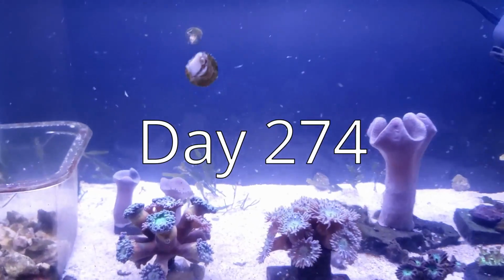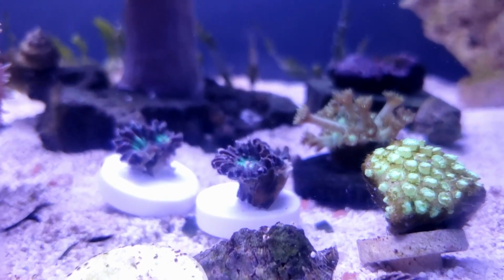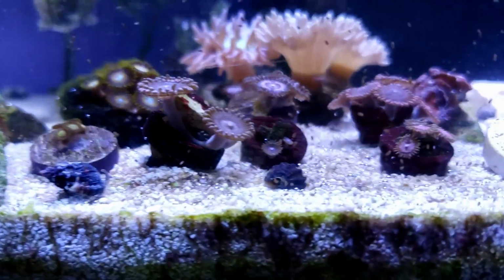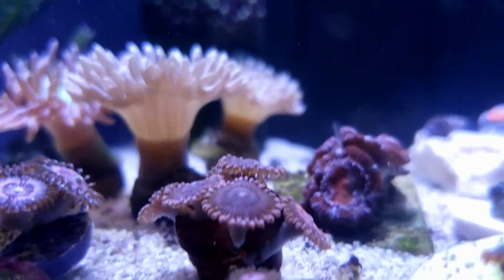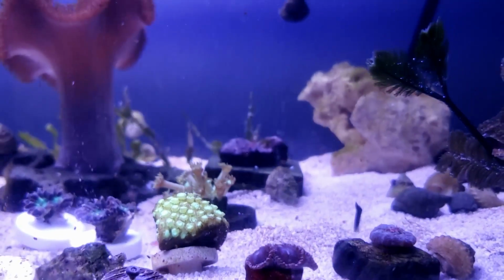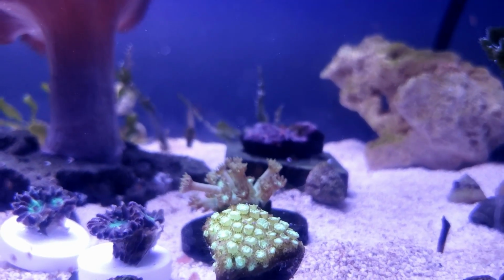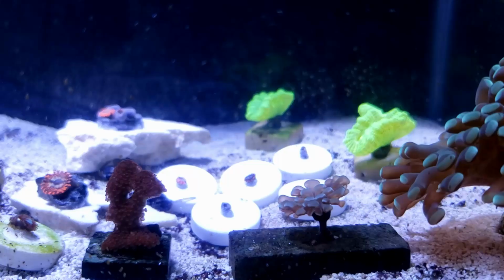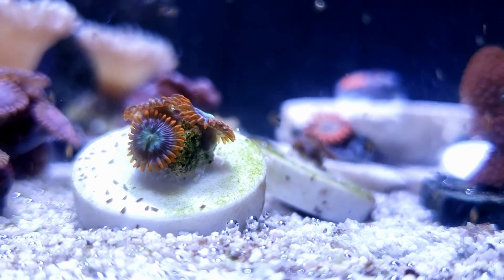To Build a Coral Farm Part 39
Things are moving in the right direction, though there is still quite a long ways to go.  I cut up my large colony of utter chaos to make 5 new frags.  We will see if I can build some upward momentum now.

Song: Sandviken stradivarius